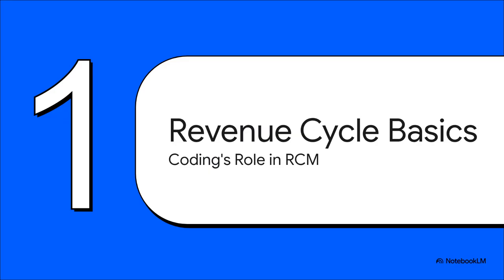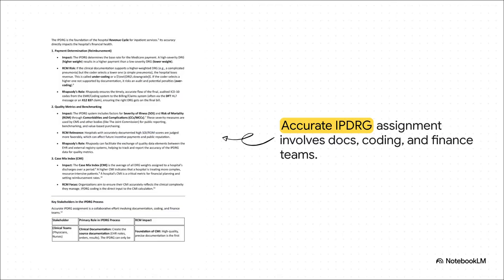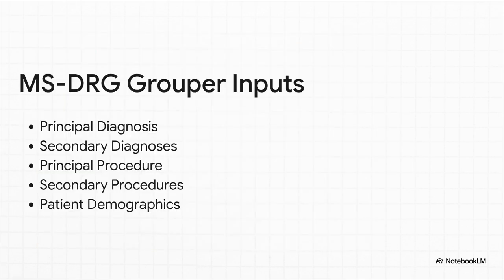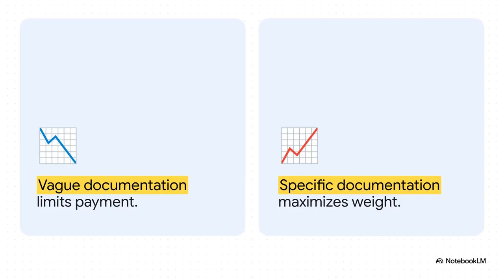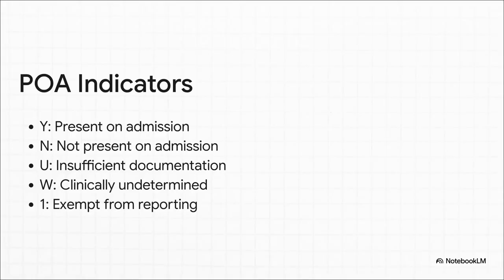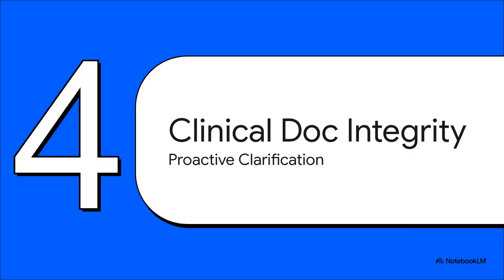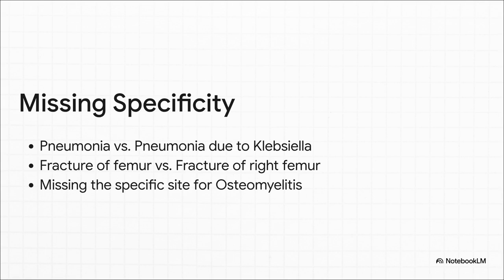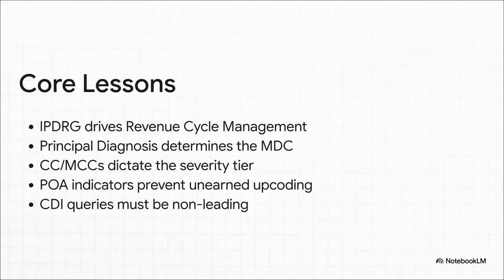Medical Coding IPDRG Training PART 109 Major Diagnostic Category 17 — Myeloproliferative Neoplasms